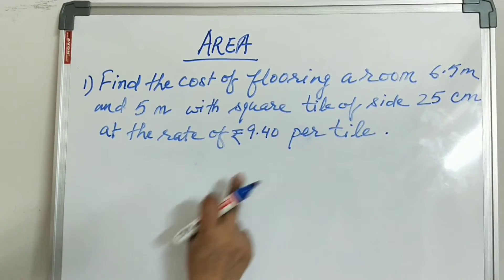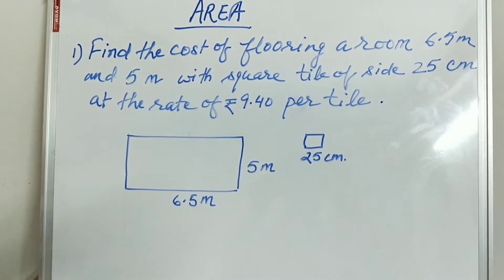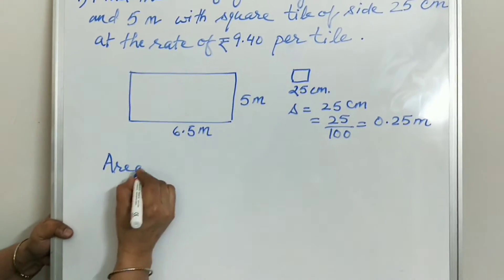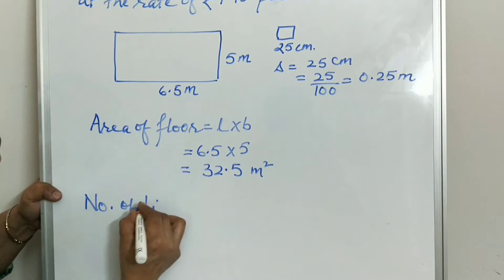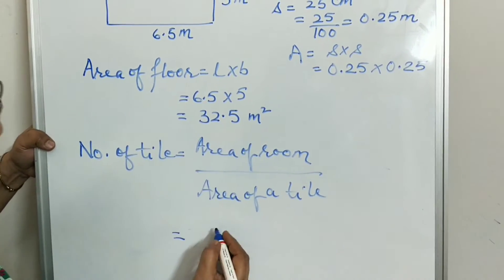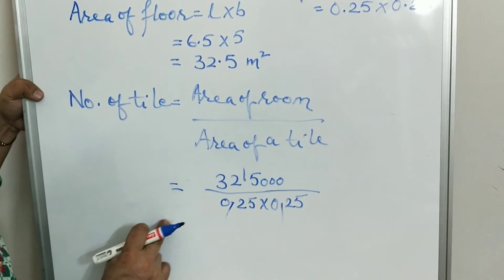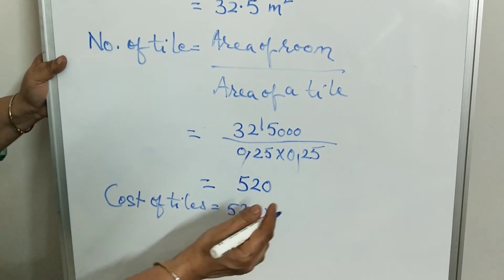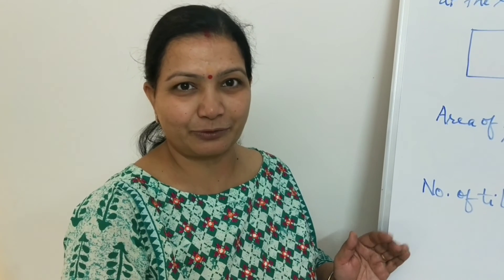Area of a rectangle | Question and Solution | Mathematics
The area of any shape is the number of unit squares that can fit into it. Here "unit" refers to one (1) and a unit square is a square with a side of 1 unit. So, the area of a rectangle is the number of unit squares within the boundary of the rectangle. Alternatively, the space occupied within the perimeter of a rectangle is called the area of the rectangle. One good example of a rectangle shape is the tiles of unit length in your house. You can easily figure out how much space the floor occupies by counting the number of tiles. This will also help you determine the area of the rectangular floor.

Area of a Rectangle = (Length × Breadth) square units